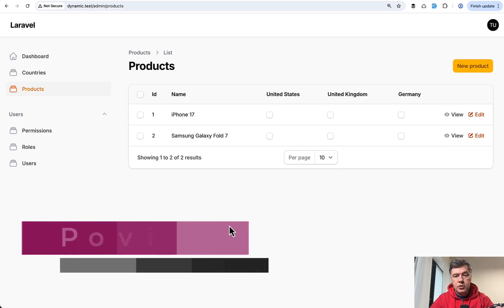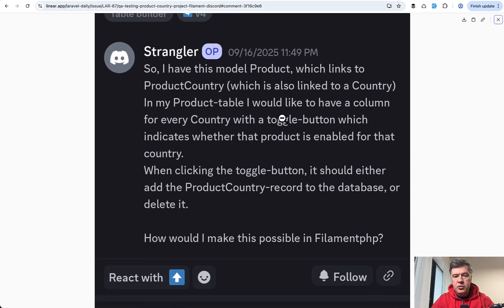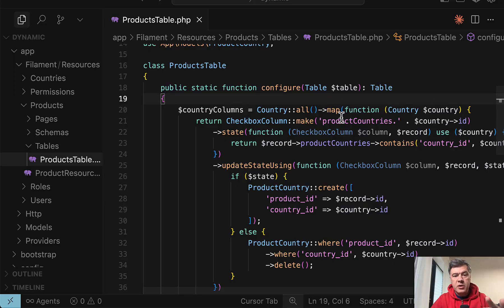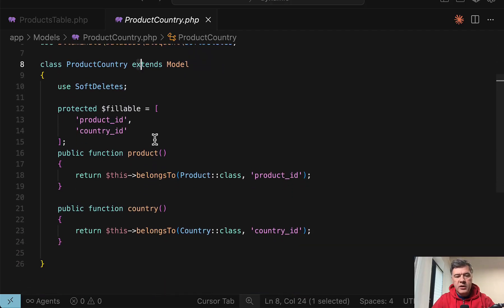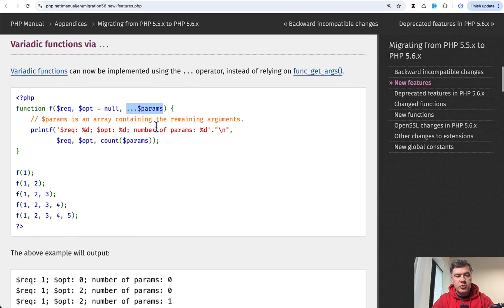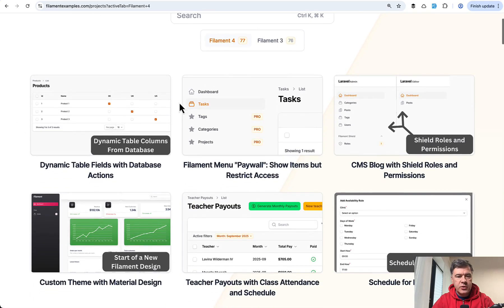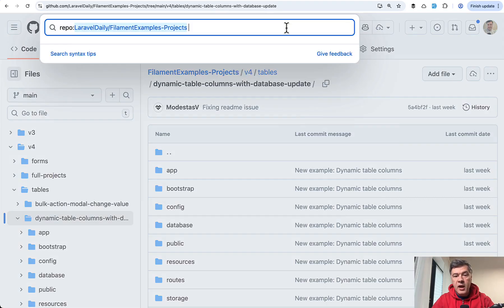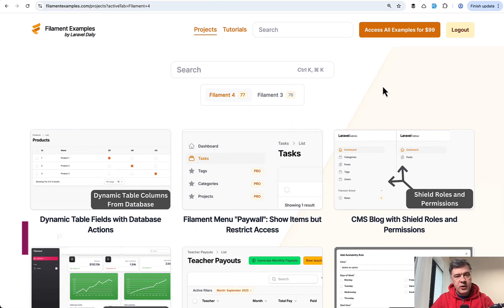Filament Table: Auto-Generated Flexible Columns from Database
Demonstration of dynamic columns in Filament tables, powered by so-called "splat" operator in PHP.